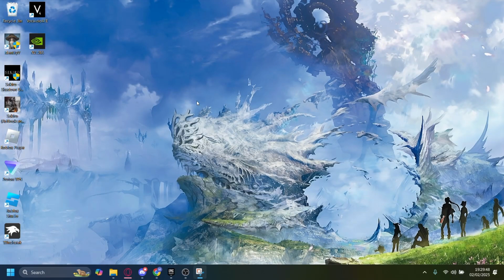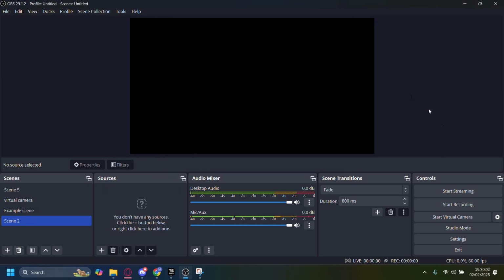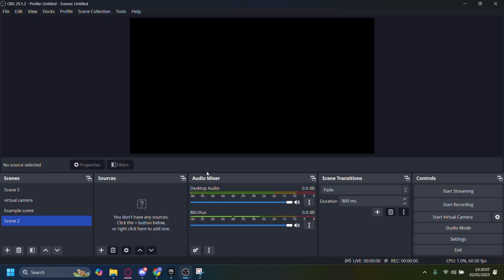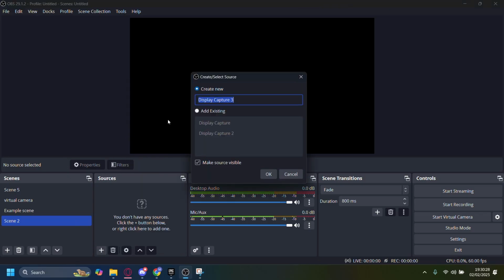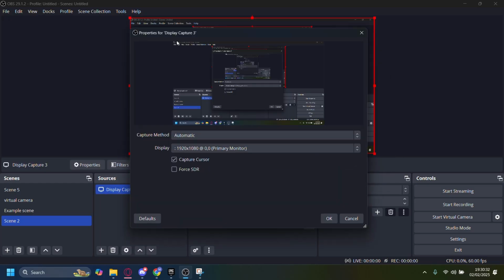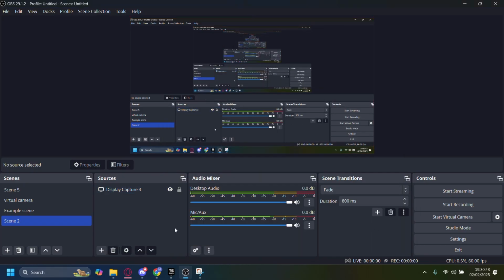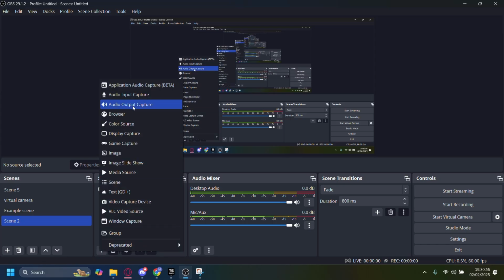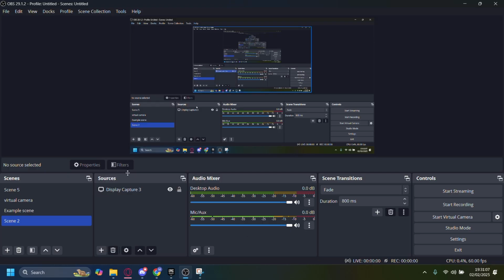Record Your Screen Like a Pro with OBS – Step-by-Step Guide! 🎥